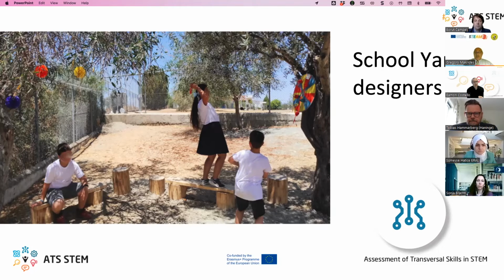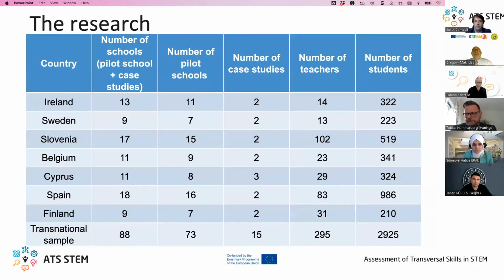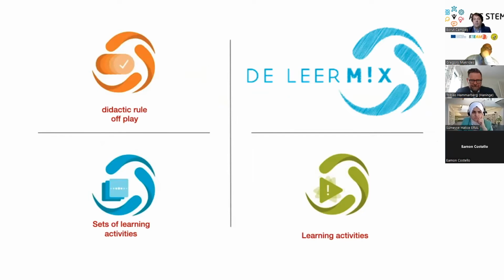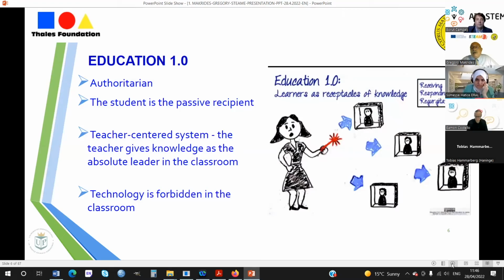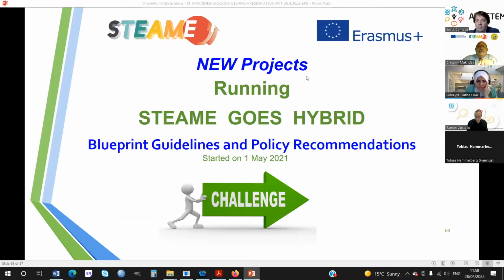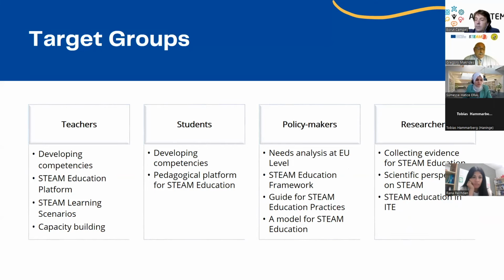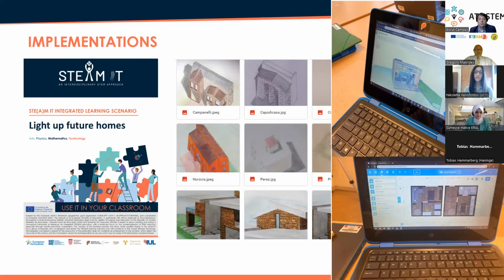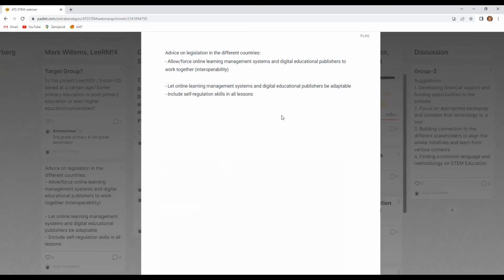ATS STEM. Webinar for Policy Makers: insight into related projects, discussing results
The partners of the ATS STEM Erasmus+ project organised a series of webinars for policy makers to present the results and tested practises. At the last webinar we shared practises and experiences with other STEM projects. This way we had the opportunity to learn from different projects and get a better overview of the practises of policy pilot testing across Europe.
We have recorded all the webinars, but only this webinar is publicly available with the consent of the presenters in order to reach a wider audience and promote dissemination. We would like to thank:
Mark Willems, GO! Flanders, Belgium: Presenting LeeRM!X,  a project within
Dr Gregory Makrides, professor of STEAME Education, Cyprus: STEAME project
Sumeyye Hatice Eral, Ministry of National Education, Turkey: Edusimsteam project
Dr Nikoletta Xenofontos, Department of Education, University of Cyprus: STE(A)M IT project